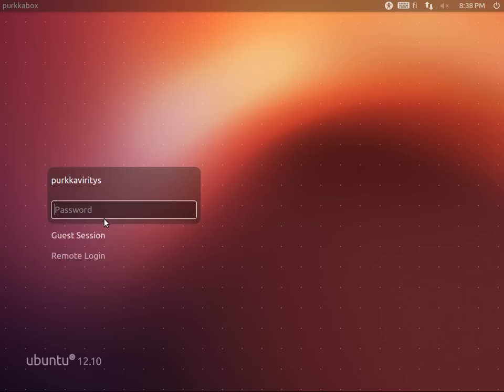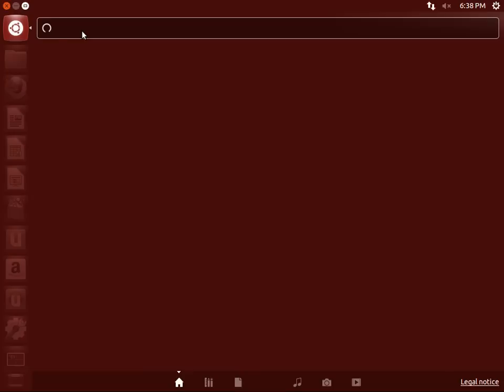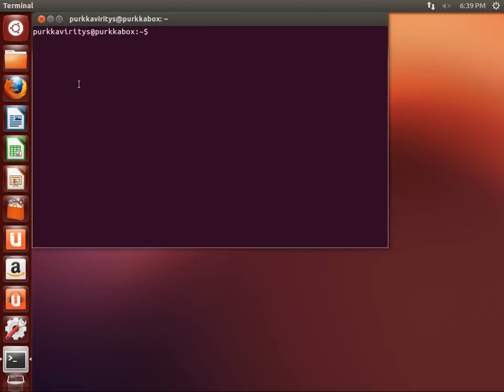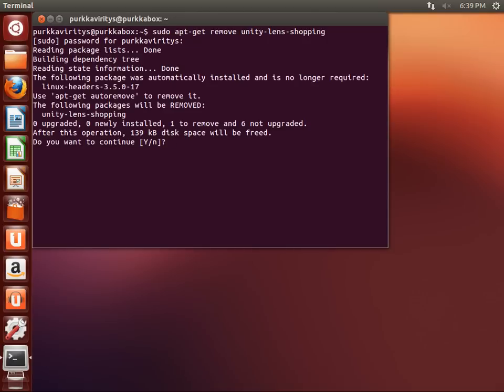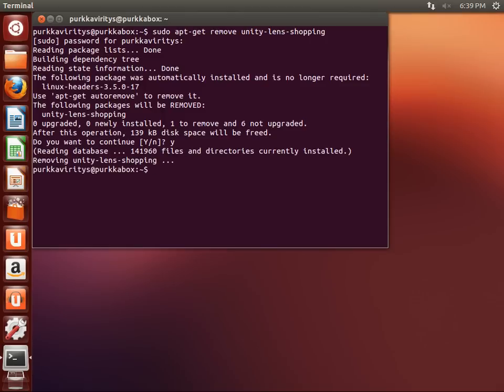Removing Amazon shopping lens in Ubuntu 12.10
If you in a vanilla installation enter a search query to the unity dash, your search will be sent along with your ip adress to a server hosted by canonical, from there it will be forwarded to amazon and then back the same route and you get shopping suggestions.
If you wish to get rid of this 'feature' here is how:
Open terminal
type in 'sudo apt-get remove unity-lens-shopping' and excecute
input your password and confirm the deletion when asked with Y
and we are done.